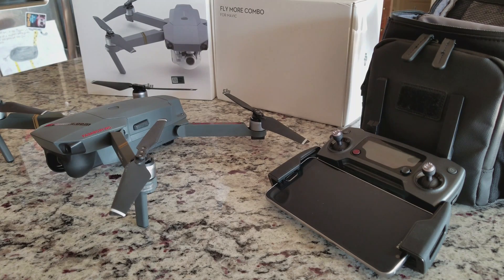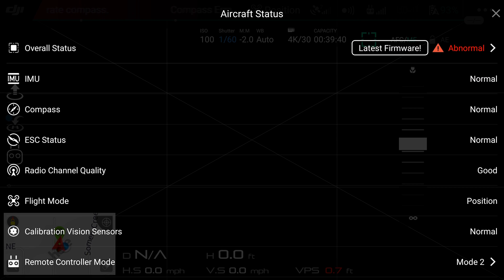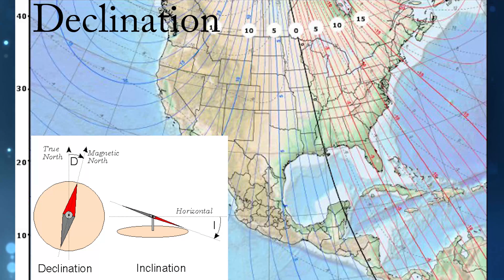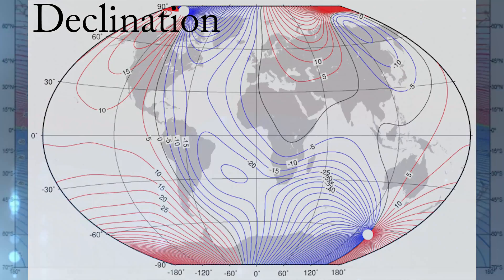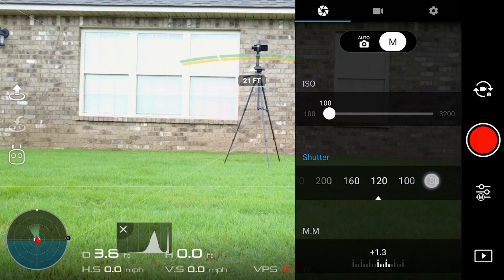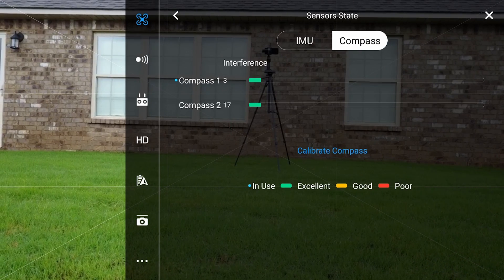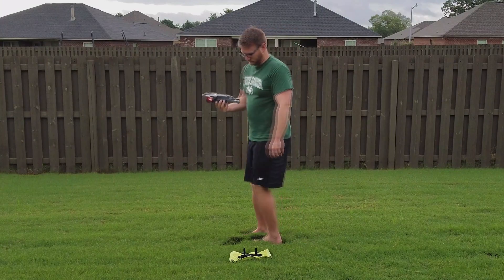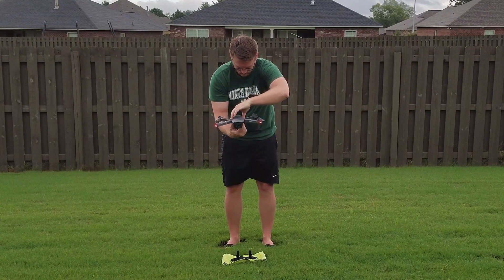DJI Mavic Pro Compass Calibration-- A Look Into The Intricacies Of Calibration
Today we’re going to be talking about the DJI Mavic Pro and more specifically the Compass calibration required at times to reset the flight geometry. This process is quick but does have some pretty import steps and items to take into considerations so let's get into it.

Why Calibrate?
Compass calibration is important to safe, controlled flight. It compensates for changing background magnetic "noise", a.k.a. magnetic inclination and deviation. Inclination and deviation that isn't corrected through compass calibration will cause inconsistencies between GPS and compass that can result in a swirling motion that can cause the Mavic to fly out of control.

What is Magnetic Inclination and Deviation?
Magnetic deviation is the error induced in a compass by local magnetic fields, which must be allowed for, along with magnetic declination, if accurate bearings are to be calculated. Magnetic deviation as it relates to the Mavic itself is a horizontal variation that comes from the Mavic as well as the magnetic makeup of the area you are flying. Sometimes the deviation will be insignificant, but other times it can be big enough to cause you to lose control. The inclination is a vertical magnetic variation that shifts depending on where you are. magnetic inclination is the angle made with the horizontal by the Earth's magnetic field lines. This angle varies at different points on the Earth's surface. Positive values of inclination indicate that the magnetic field of the Earth is pointing downward, into the Earth, at the point of measurement, and negative values indicate that it is pointing upward.

Let’s go over some interesting facts and findings discovered during the making of this video. To start off, the Mavic Pro has dual IMU and Compass. This means there’s redundancy built into the Mavic. The IMU and Compass are located in the forward section of the drone right behind the camera and gimble. While passing items over the IMU and Compass you can see that it is easily interfered with. I pass several items over the Mavic several times to see the effects it would cause. I even found a spare hard drive with no electrical properties other than being metallic and to my surprise, it interfered with the Compass and IMU as well. Should this be cause for concern!? Not necessarily, while it is easy to interfere with direct contact with the drone once the properties are any distance away the interference starts to reduce or go away altogether. Even while the Mavic is sitting on metal patio furniture the signal is still within the excellent range according to the bar slider. It is only elevated and interfered with more once metal is directly in contact with the DJI Mavic Pro around the Compass and IMU. Again once removed the signal stabilizes. So unless you plan on flying with metal strapped to the top of your Mavic Pro you should be ok, but it IS worth mentioning those findings.

Parrot:
Parrot Disco with Skycontroller and FPV Goggle

My gear:
Zenmuse X5S

Editing Gear:
Adobe Premiere Pro CC | Prepaid 12 Month Subscription
ASUS AM3+ M.2 USB3.1 SafeSlot AMD ATX Motherboard
AMD FX 8-Core FX-8350 Processor
AMD Radeon R7 370 OC 4GB GDDR5
LG 34UM68-P 34-Inch 21:9 UltraWide IPS Monitor